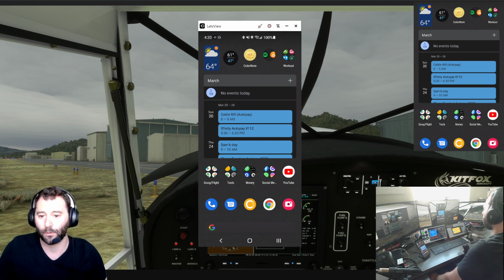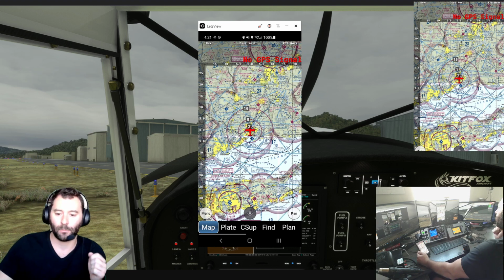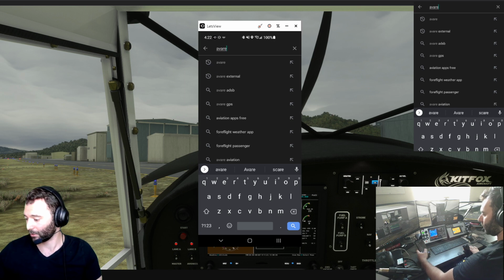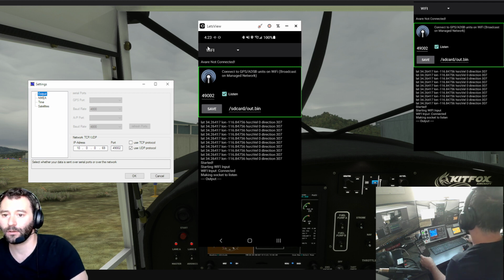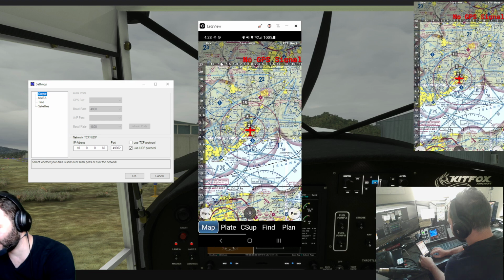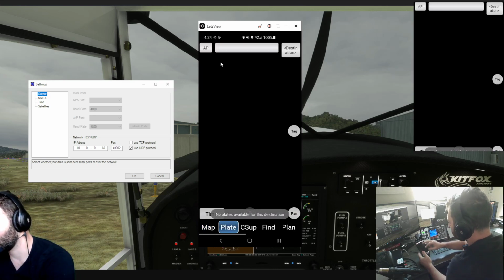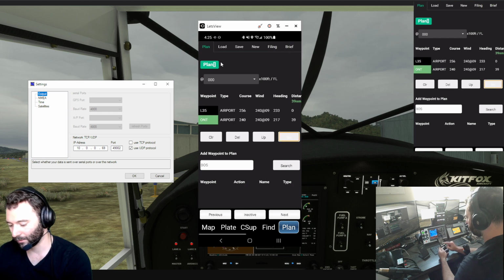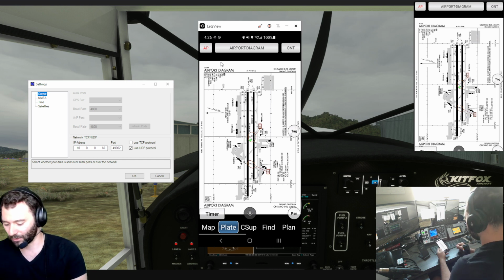Avare Moving Map - MSFS2020 GPS position wireless to Tablet/Android